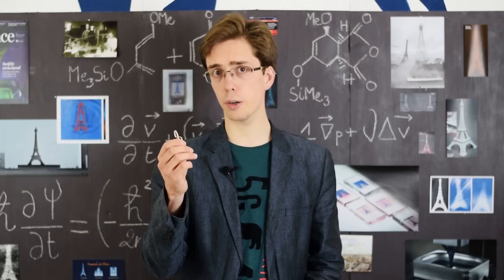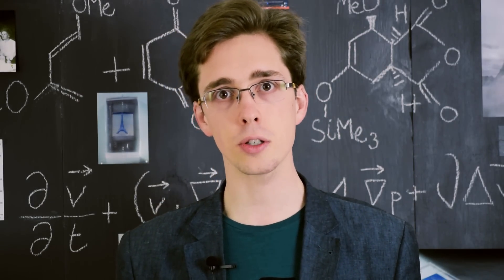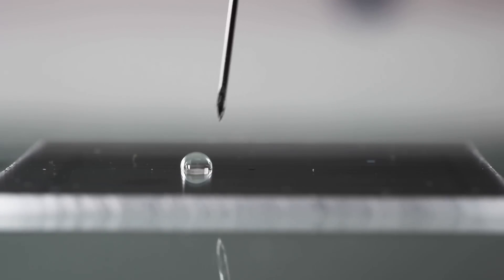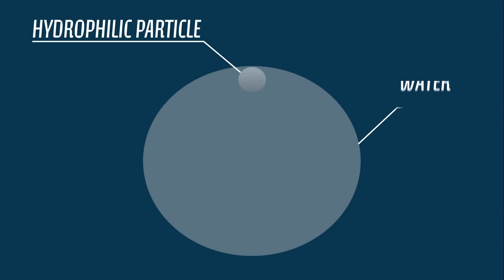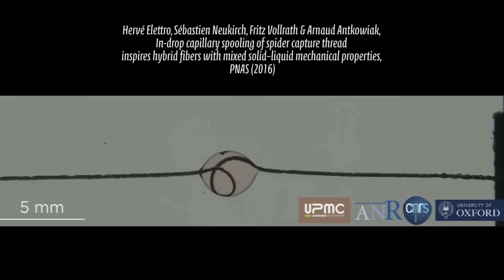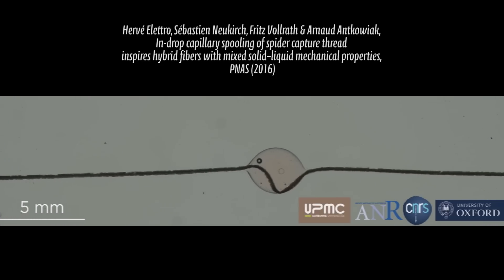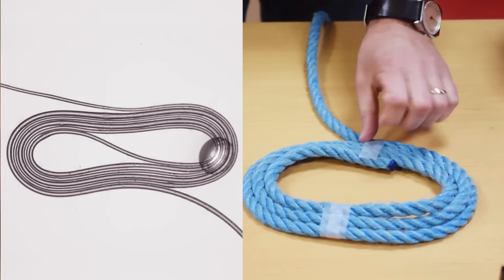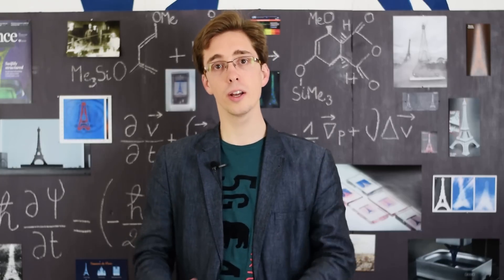Droplets with a twist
Always dreamed of coiling thin fibers around tiny droplets? You’ll end up a specialist of elastocapillarity after our first interview! Featuring Pr. Kari Dalnoki-Veress.

MORE ABOUT THE INTERVIEWEE :

Kari Dalnoki-Veress has been a Professor at McMaster University, Ontario, since 2010. There, he leads the Dalnoki-Veress Lab, a research group that studies experimental soft matter, and in particular the properties of polymers and living systems.
The topics he has worked on range from the mechanical properties of nematods like C. Elegans, to the glass transition of polymers, but also include elastocapillarity in fibers and films of polymers.

FEATURED ARTICLE:

Rafael D. Schulman, Amir Porat, Kathleen Charlesworth, Adam Fortais, Thomas Salez, Elie Raphaël & Kari Dalnoki-Veress, Elastocapillary bending of microfibers around liquid droplets, Soft Matter (2017)

Physico-Chimie Théorique, Gulliver, UMR CNRS 7083, ESPCI Paris, PSL Research University

RELATED WORKS:

Hervé Elettro, Sébastien Neukirch, Fritz Vollrath & Arnaud Antkowiak, In-drop capillary spooling of spider capture thread inspires hybrid fibers with mixed solid–liquid mechanical properties, PNAS (2016)

José Bico, Benoît Roman, Loïc Moulin & Arezki Boudaoud, Adhesion: Elastocapillary coalescence in wet hair. Nature 432, 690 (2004)

Romain Labbé & Camille Duprat, Drainage between two elastic fibers (in preparation)

STRUCTURE OF THE VIDEO:

00:00 Solids and elasticity
01:51 Principle of elastocapillarity
04:22 Wetting
05:56 Coiling a fiber around a droplet
07:12 A few other experiments
09:25 Coiling a fiber around... a bubble !
12:32 Conclusion

CREDITS:

Host:
Guillaume Durey

Researcher:
Kari Dalnoki-Veress

Directing, animation:
Hoon Kwon

Editing:
Hoon Kwon, Léa Bello

Studio, visual identity:
Juliette Nier

Theme music, background music:
Pierre David

This video was shot on June 2nd, 2016.